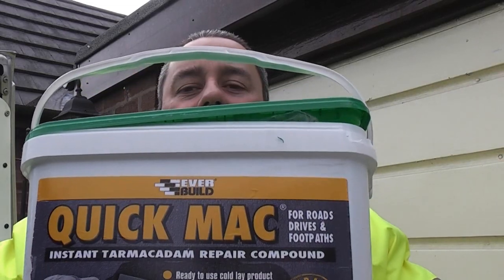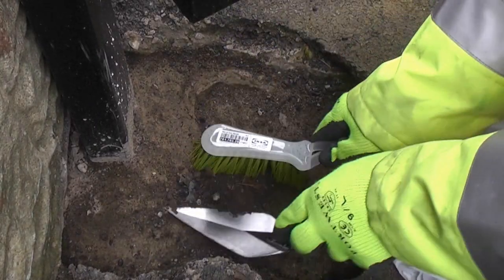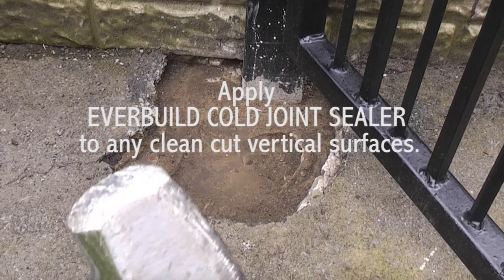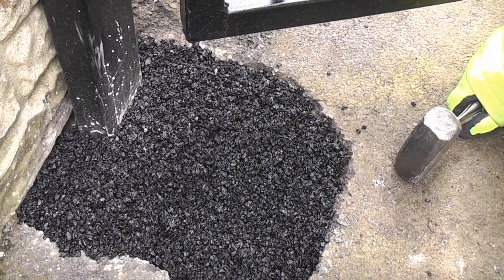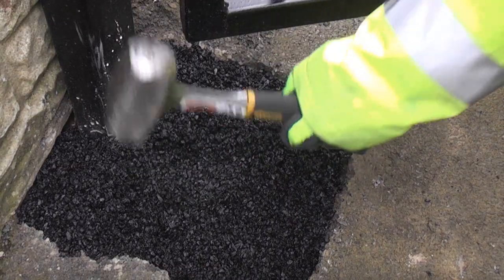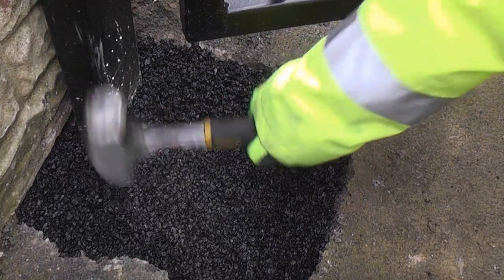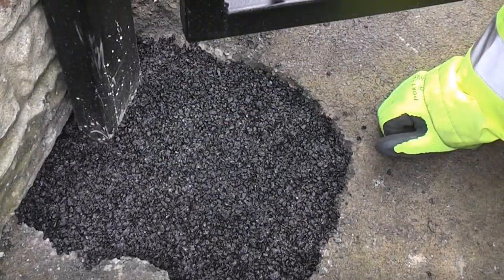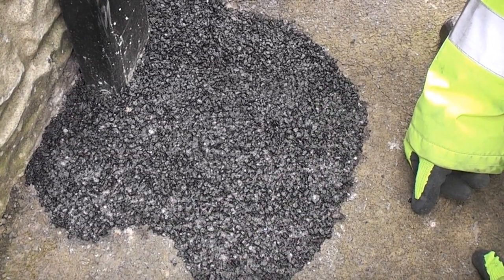Tarmac repair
Damaged patches of Tarmac can easily be repaired inexpensively using a suitable cold lay repair compound. Here we use Everbuild QuickMac to repair a hole in a Tarmac drive. Although the patch is clearly visible at first it will gradually fade in and will not catch your eye as much after a few seasons have passed. Ideally you should use a jointing compound when joining the new to old. It's also advisable to repair the Tarmac in warm weather as the cold lay compound is much easier to apply in warm weather.